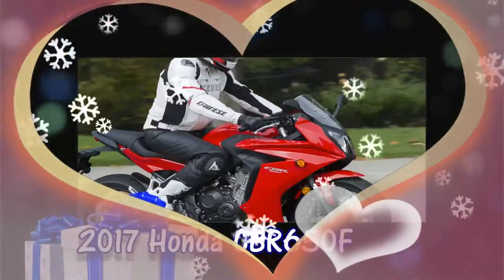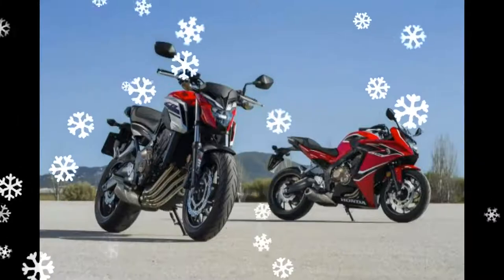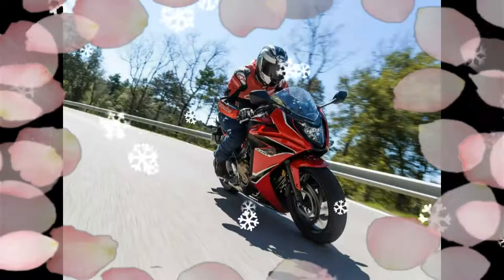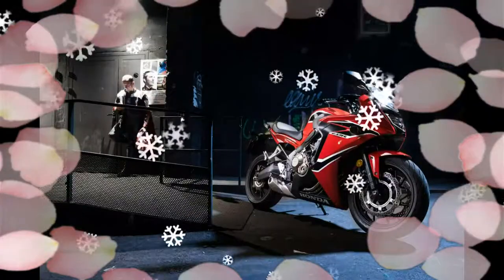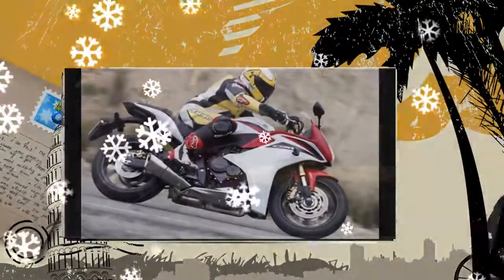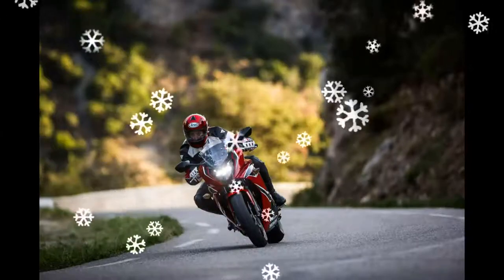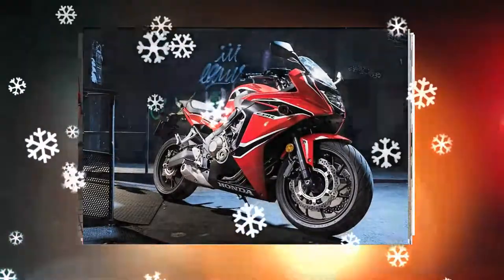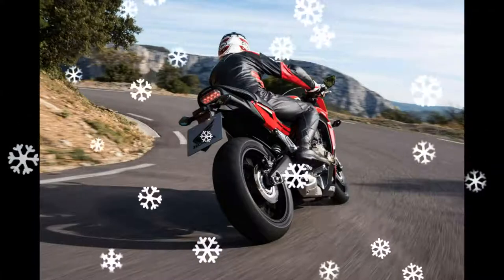New Model 2017 Honda Cbr650f Bike Launched In Japan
New Model 2017 Honda Cbr650f Bike Launched In Japan   The 2017 Honda CBR650F and the 2017 Honda CB650F were opened in Japan. The Honda motorcycle is targeting to sell 300 units in Japan to launch the 2017 Honda CBR650F and 2017 Honda CB650F in Japan. Honda is aiming to sell 300 units of motorcycle and 200 units of naked annually. The Honda CBR650F (featured here) and the Honda CB650F has the power of 648 cc mill power and torque output. The bikes combined 648 cc water with the in-line four cylinder mill with 6-speed gearbox. 11,000 rpm and 64 nm torque at 8,000 rpm are capable of producing 90 PS maximum power. Two numbers have gone up compared to last year's model. While the chassis is strengthened, the show suspension system is new. A high power utility that can be accessed from 5,000 rpm will be available too. The front of the brakes is a dual 320 mm wave disc and 240 millimeters backwards. ABS is standard in both 2017 Honda CBR650F and Honda CB650F. Honda CRV & Honda Navi Adventure - First Ride Review Color Picks 2017 Honda CBR 650F Victory Red, Matte Gun Powder Black Metalic, Pearl Glare White, Naked Honda CB650F. Both Honda CBR650F and Honda CB650F have a new LED headlamp. The 2017 Honda CB650F JPY starts at 923,400, while the 2017 Honda CBR650F JPY 999,000 JPY 1,031,400 (all prices, Ex-showroom) Honda CBR650F (HAVE HERE) and Honda CB650F have a 648 cc mill power and torque output. The bikes have a 648 cc water cooled, in-line four cylinder mill attached to 6-speed gearbox. 11,000 rpm and 64 nm torque at 8,000 rpm are capable of producing 90 PS maximum power. Two numbers have gone up compared to last year's model. While the chassis is strengthened, the show suspension system is new. A high power utility that can be accessed from 5,000 rpm will be available too. The front of the brakes is a dual 320 mm wave disc and 240 millimeters backwards. ABS is standard in both 2017 Honda CBR650F and Honda CB650F. Honda CRV & Honda Navi Adventure - First Ride Review Color Picks 2017 Honda CBR 650F Victory Red, Matte Gun Powder Black Metalic, Pearl Glare White, Naked Honda CB650F. Victory Red, Sword Silver Metallic.
Honda CBR650F Studio Honda CBR650F and Honda CB650F get a new LED headlamp. The 2017 Honda CB650F JPY starts at 923,400, while the 2017 Honda CBR650F JPY 999,000 is between JPY 1,031,400 (all prices, ex-showroom